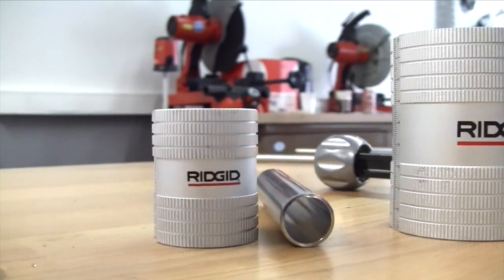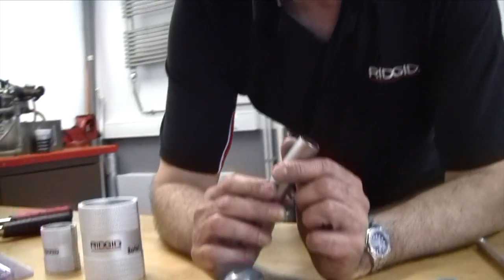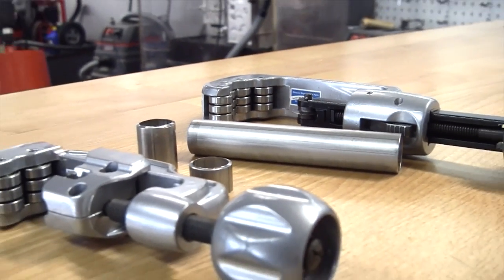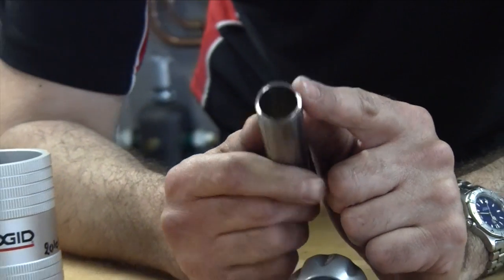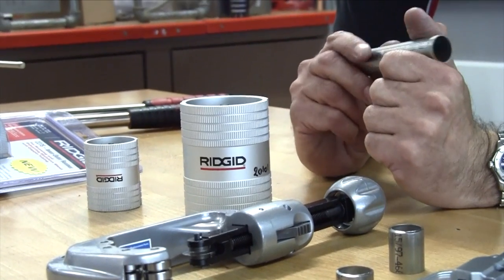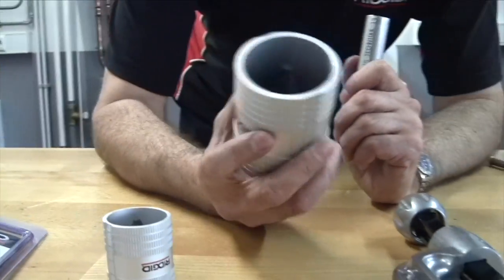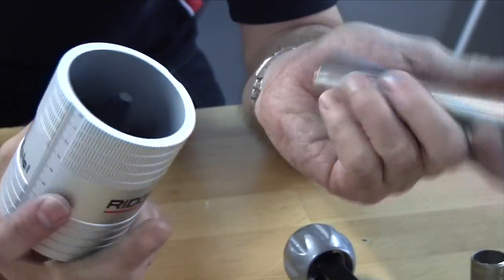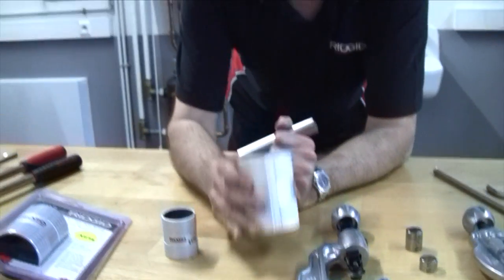RIDGID - How To Ream Stainless Steel Pipe